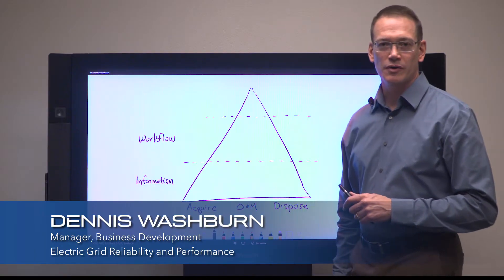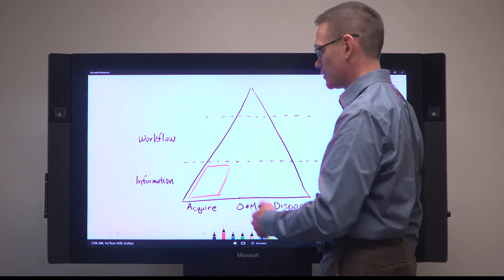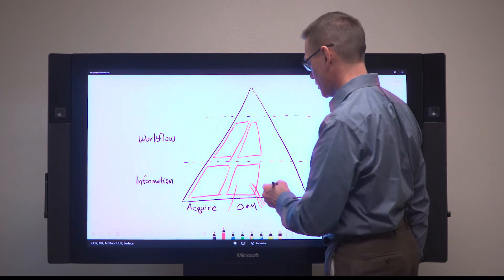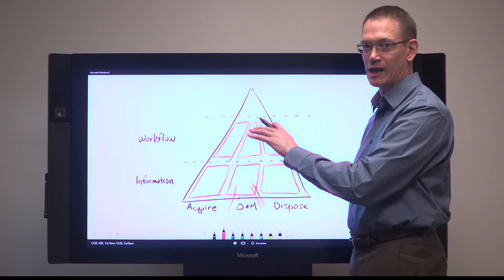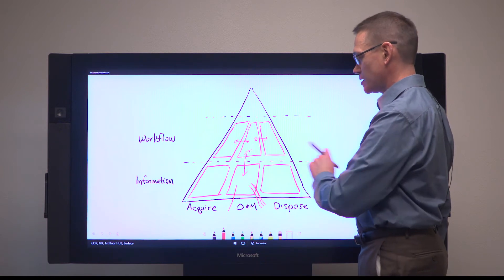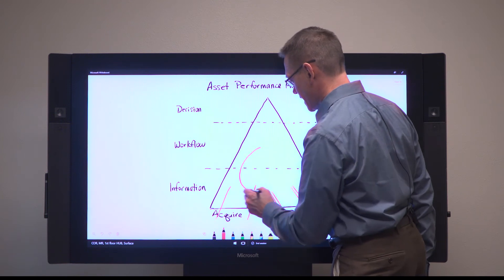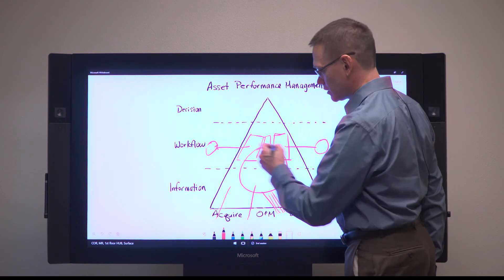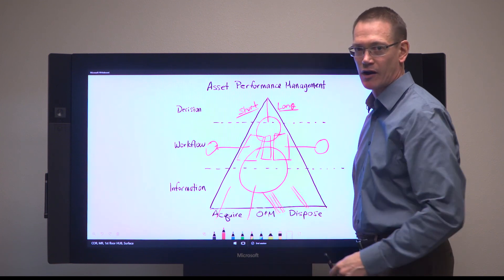Asset Performance Management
Dennis Washburn takes us through the functionalities of Asset Performance Managment for grid analytics to reduce asset and network performance risk.